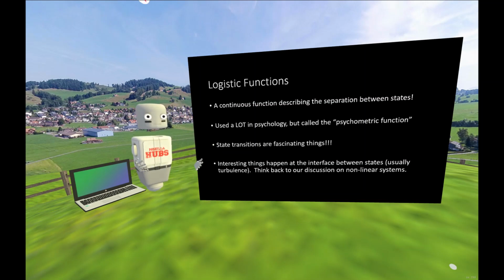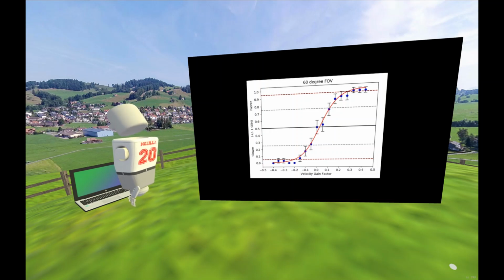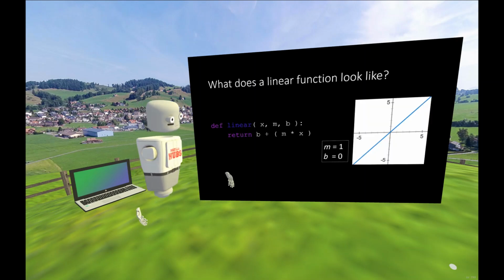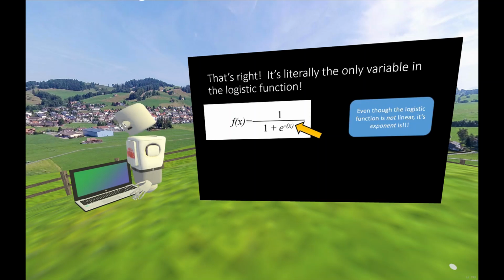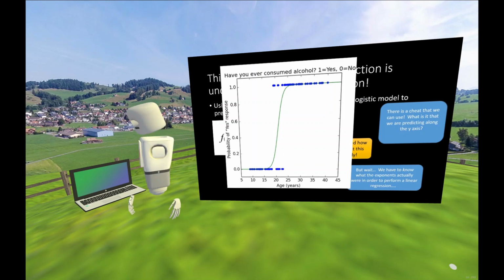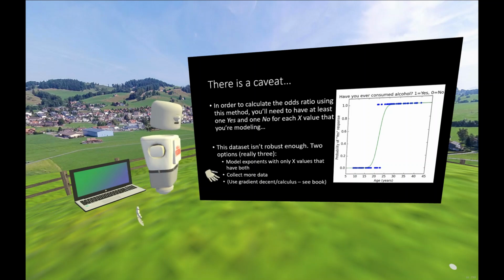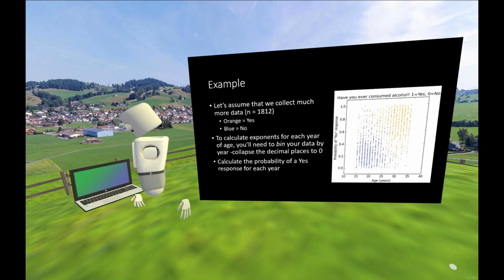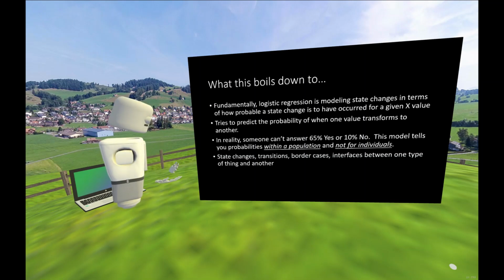CSCI 343: Logistic Regression (part 2)